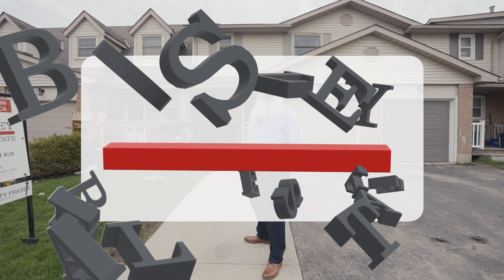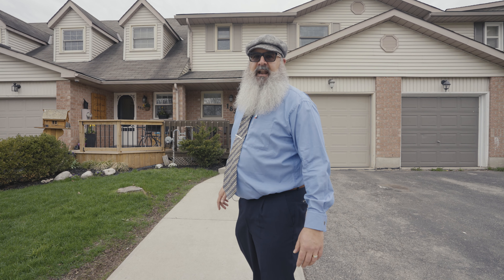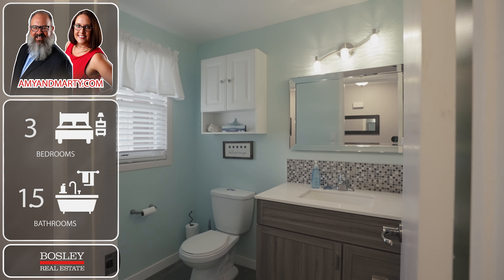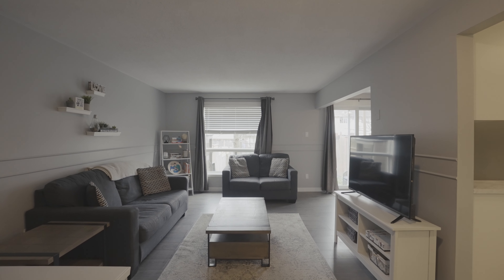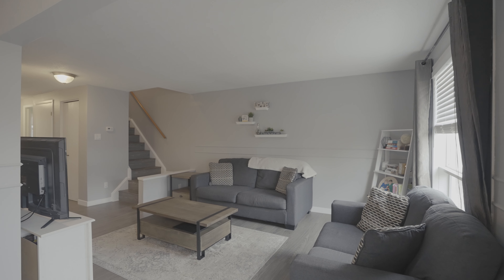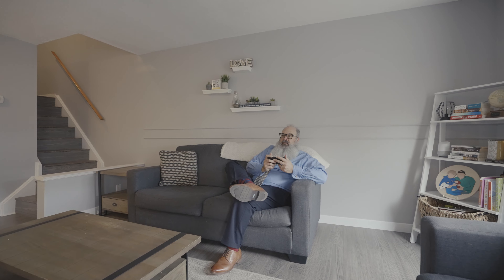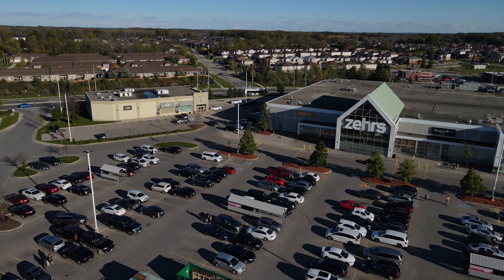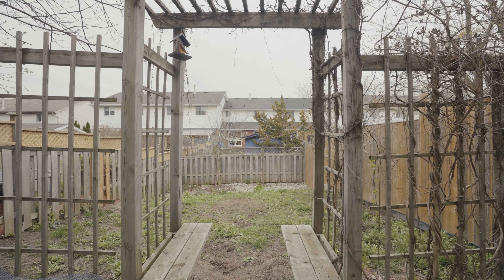Cambridge Real Estate | 183 Ironstone Dr | Marty Fraser